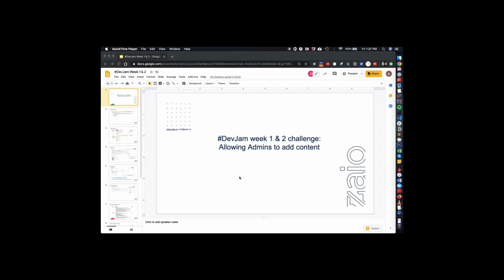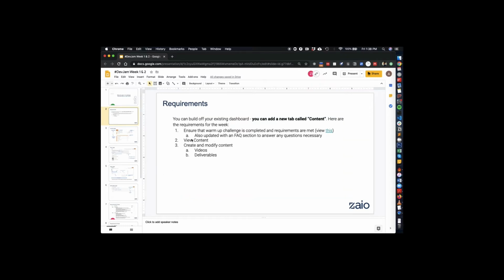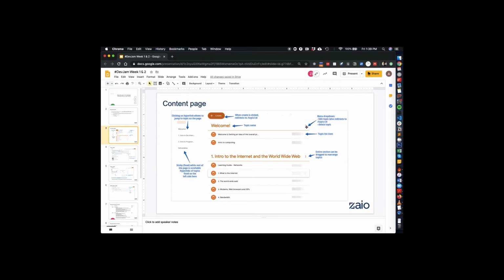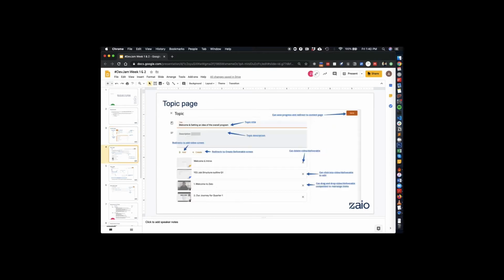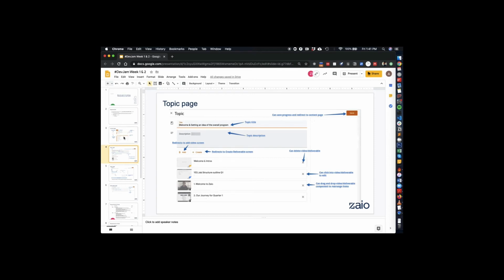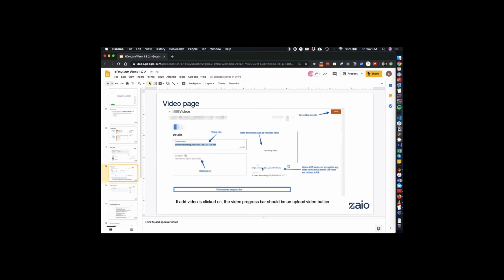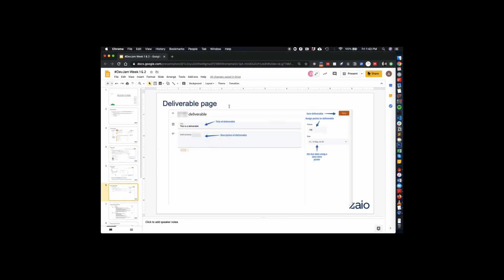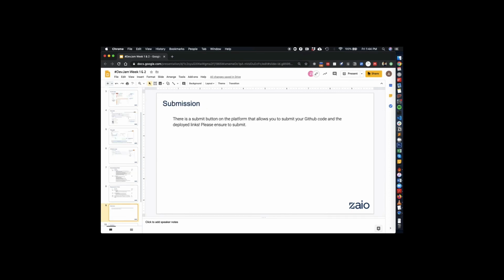CHALLENGE 1,Week 1 &2 : Allowing admins to add content.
Welcome to CHALLENGE 1. This video explainer walks you through the first challenge, giving you complete clarity of what's expected of you.